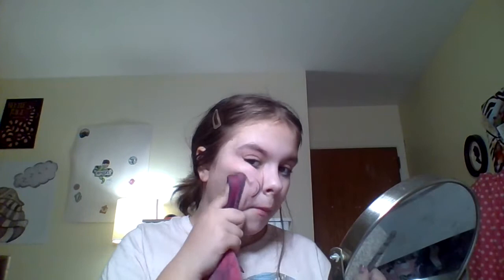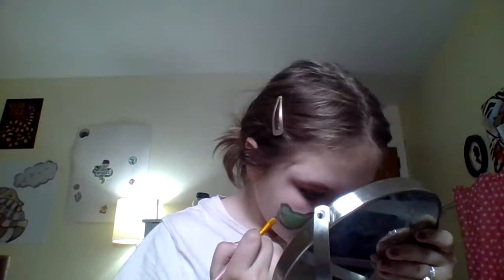Doing frog makeup!